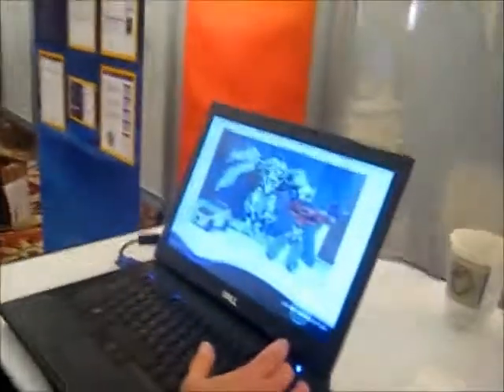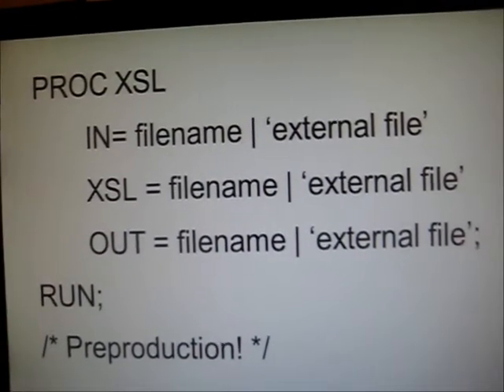Diane Olson PROC XSL SASGF11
Sy Truong interviews Diane Olson PROC XSL SASGF11